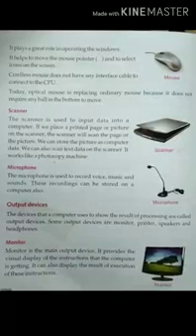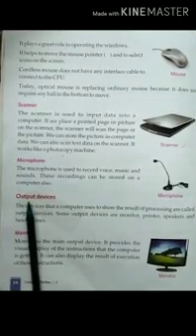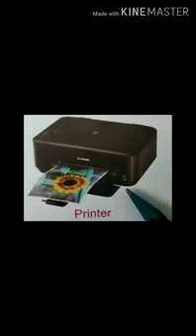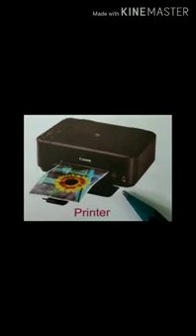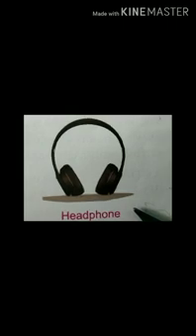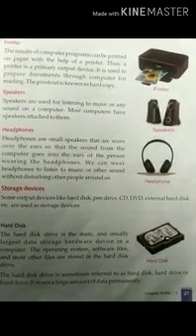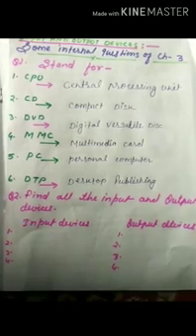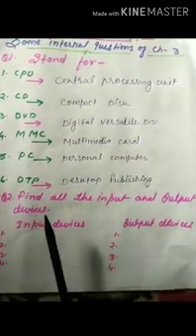Class -2 Chapter-3(Inputs and output devices)in details Video no-14